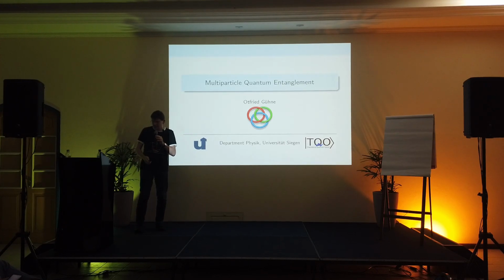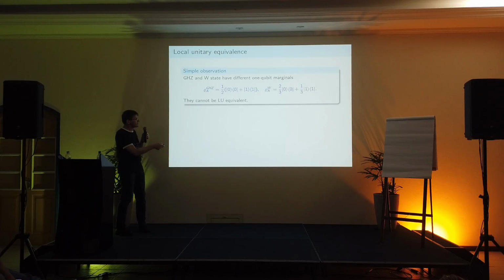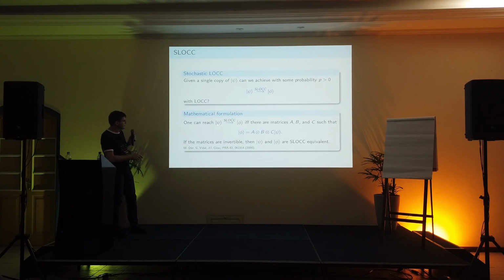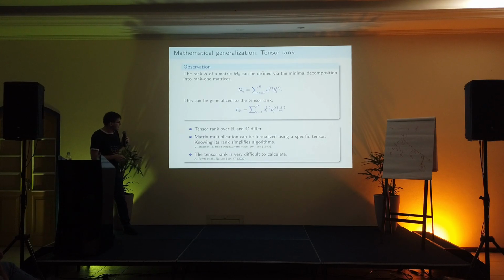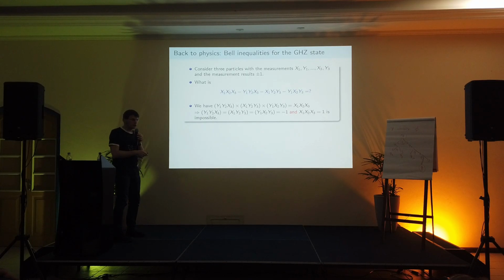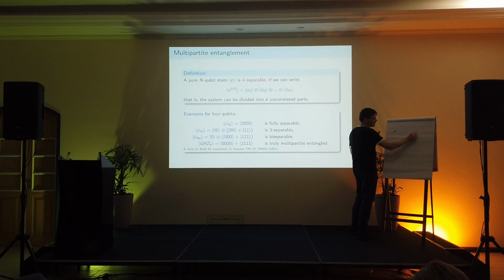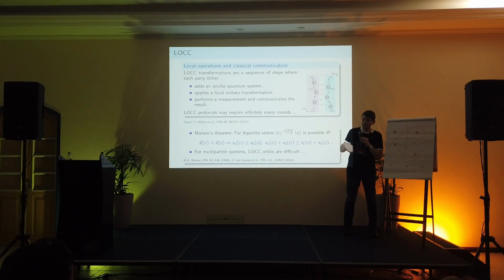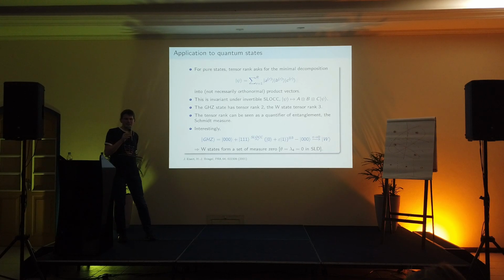Otfried Gühne - Lecture 1